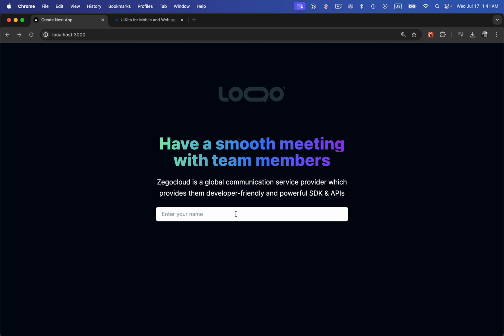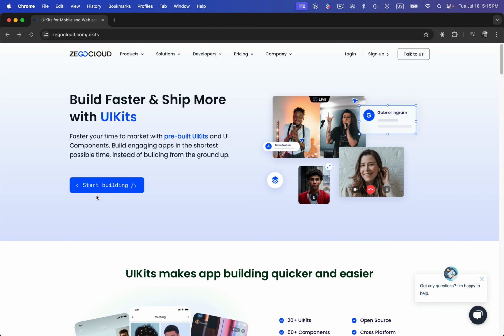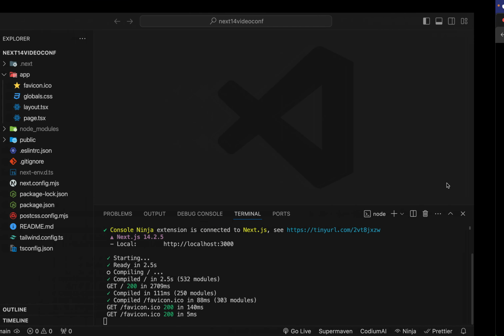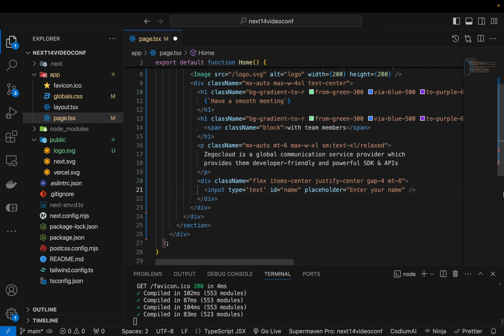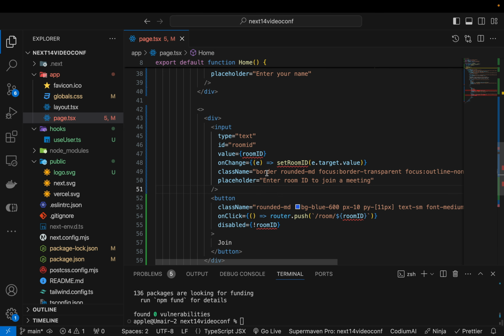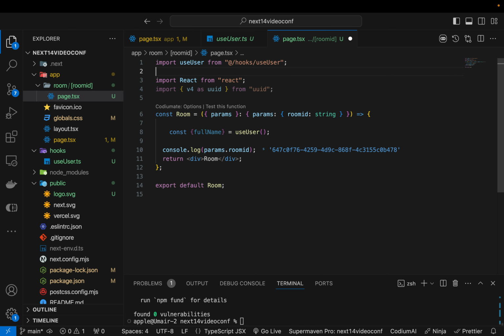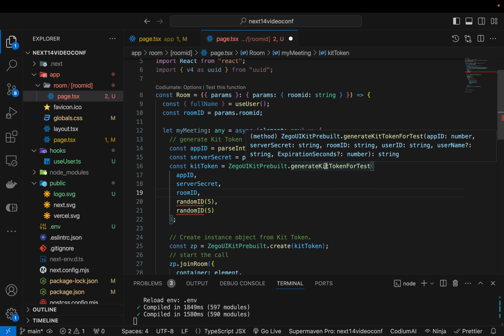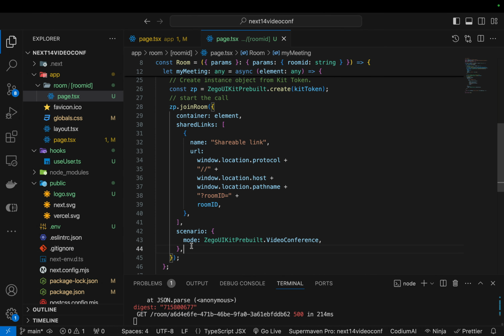Build A Video Calling App in Next.js 15 with Zegocloud | Zoom Clone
ZEGOCLOUD video conferencing API allows you to easily build your video conferencing apps within minutes. In this tutorial, you will learn how to build a new next.js project from scratch and create a new zegocloud account for integrating zegocloud video conferencing ui kit to implement video meeting feature in our application. This is completely beginner friendly tutorial.

00:07 Demo
03:08 What is zegocloud
04:23 Zegocloud uikits
05:30 Create zegocloud account
07:27 Create project in zegocloud
10:03 Create next.js project
11:30 Landing page
16:25 Add zustand state management
23:00 Random room ids
24:35 Dynamic room route
26:35 Zegocloud npm package
28:00 Env variables
29:55 Zegocloud video conference UIKit
36:50 Customizations